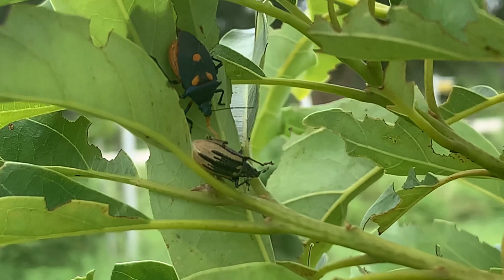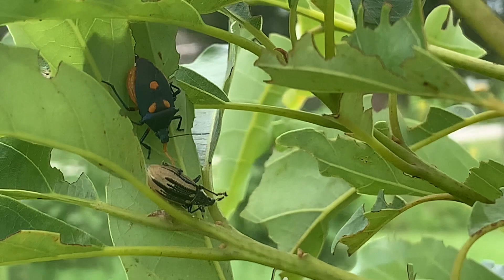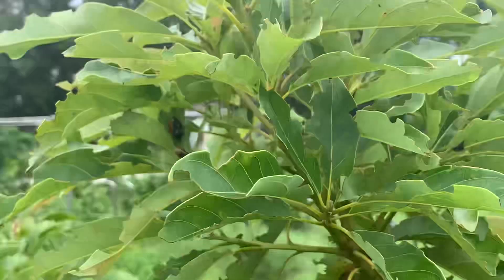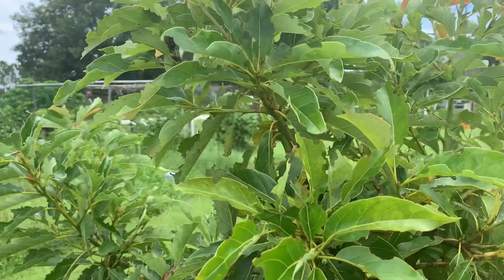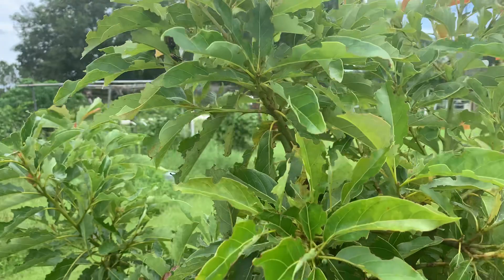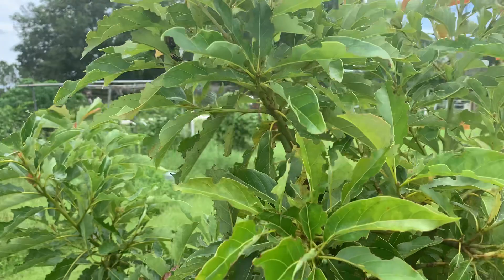Beneficial predatory insect stink bug